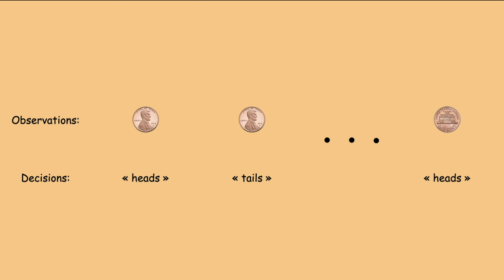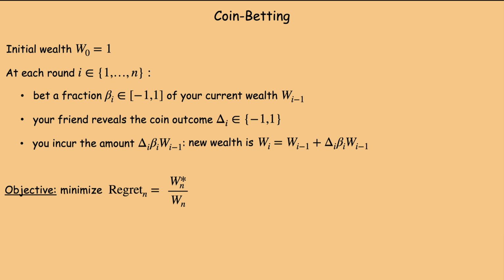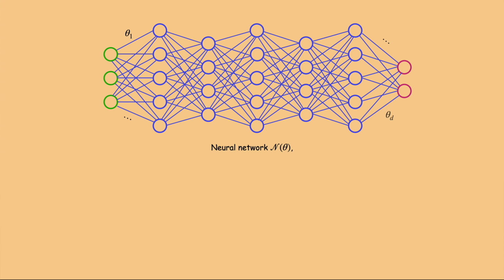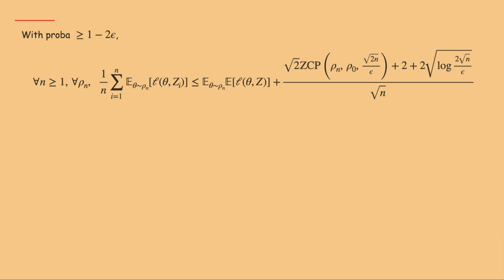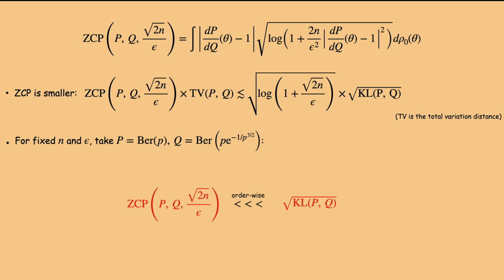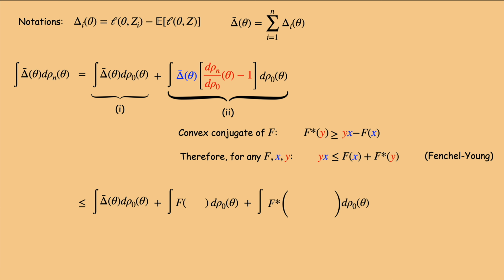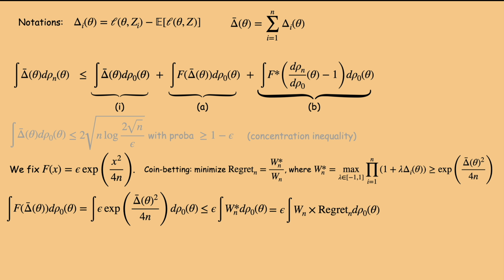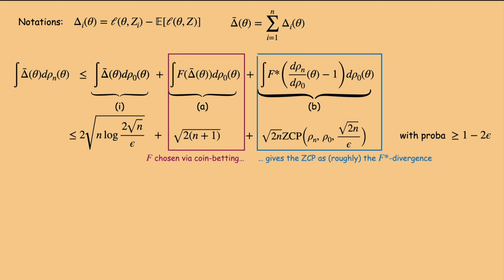ML Research Paper Explained - Bet on a Coin and Achieve a Better-than-KL PAC-Bayes Bound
Interested in the fantastic topic of PAC-Bayes bounds? Why not check out the best book on the question, written by the best researcher on the topic:
User-friendly Introduction to PAC-Bayes Bounds, written by Pierre Alquier, at now publishers (Foundations and Trends in Machine Learning).

Wanna know some of the challenges of modern Large Language Models? Interested in the basics of online learning and how they can help? Link to incredible Francesco Orabona’s interview:

Interested in concentration inequalities? Check out the video on Michel Talagrand’s work, which led him to receive the Abel Prize:

On this YouTube channel, you will find:
- recent research papers explained in 10 min
- vlogs to ML related events like summer schools
- interviews with famous researchers
- advice for careers or study in ML

Whether you are a professional working in ML or a tech enthusiast, this channel is the right place for you, so make sure to check my videos and subscribe for more content.

0:00 Intro
1:56 Coin-Betting
4:12 Short Intro to PAC-Bayes
6:28 Better-than-KL PAC-Bayes Bound
8:19 Proof of the Bound